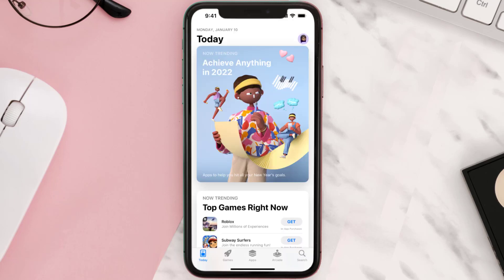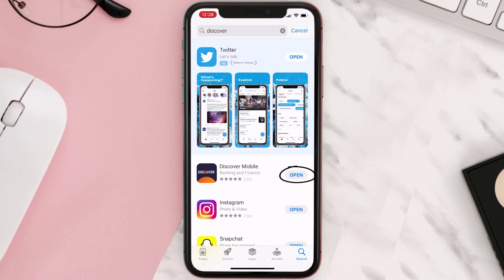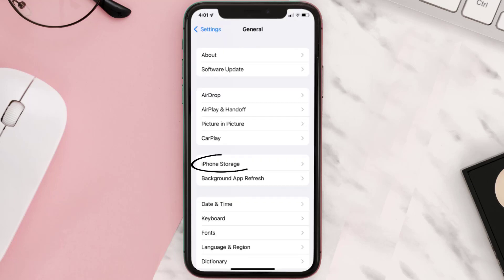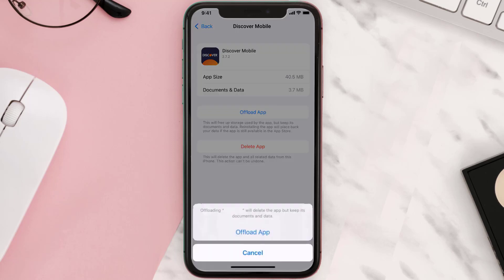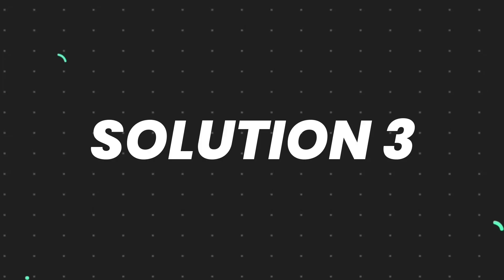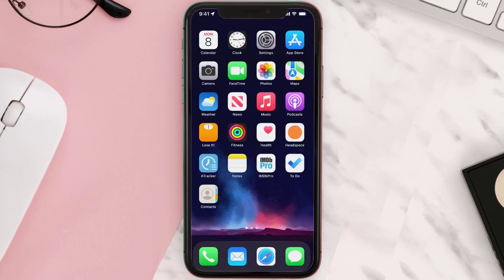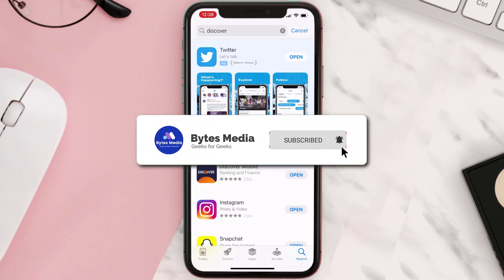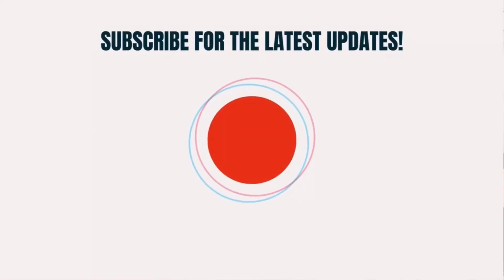Discover App Not Working: How to Fix Discover Mobile App Not Working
In this video, I'll show you How to Fix Discover App Not Working. This is the easiest and fastest way to Fix Discover Mobile App Not Working. Make sure you watch until the end of this video to find out How to Fix Discover Mobile App Not Working on Android and iPhone. These methods work on Android as well as iOS 11, iOS 12, iOS 13 and iOS 15. Hope you enjoy!

Video Parts:
00:00 Intro: How to Fix Discover App Not Working
00:07 1.Solution: Update Discover Mobile App
00:26 2.Solution: Clear Discover App cache files
00:55 3.Solution: Delete and Reinstall Discover Mobile App
01:17 Outro: Ending

Topics Covered:
Bytes Media
how to
how to fix
discover app not working
How to Fix Discover Mobile App Not Working
discover app not working on iphone
is discover down
discover mobile deposit not working
discover app download
discover messaging not working
discover twitter
discover zelle not working
discover debit card not working
discover app
discover
Discover Mobile
discover app not showing recent activity
discover app not letting me log in
dispute charge on discover app
ios